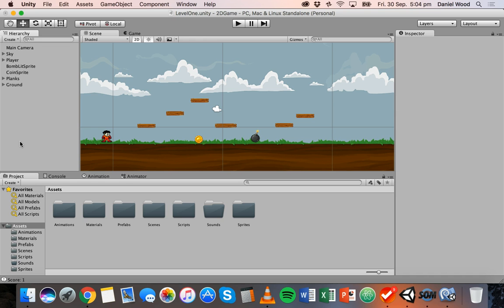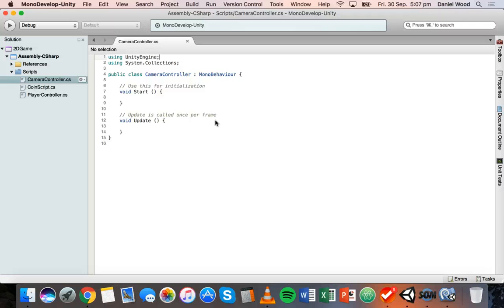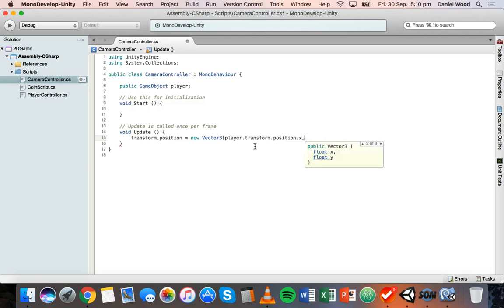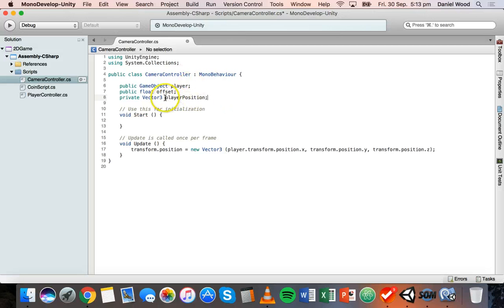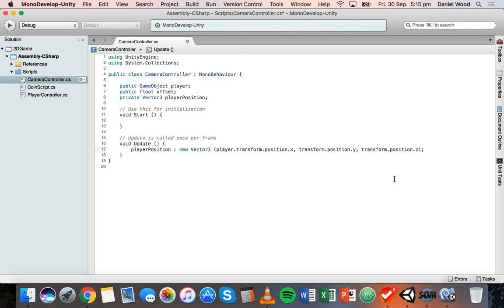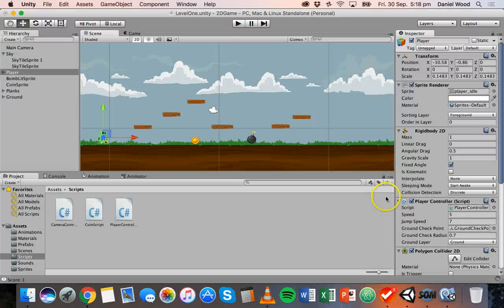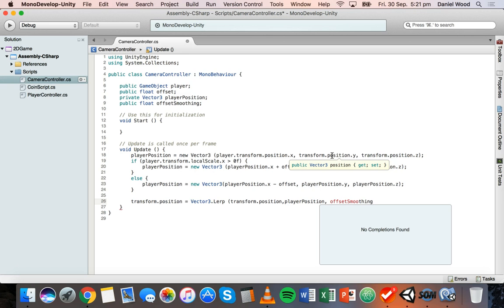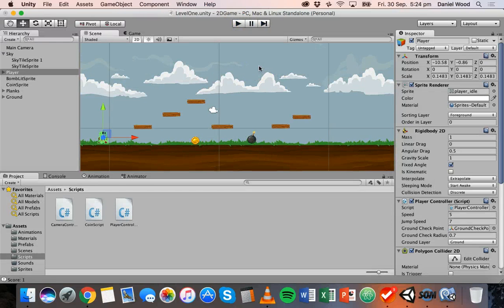Unity 2D Game Design Tutorial 18 - Make the camera follow the player with C# code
This tutorial will show you how to write a script in C# code that will make the camera follow the player in a 2D Unity game. Sample code